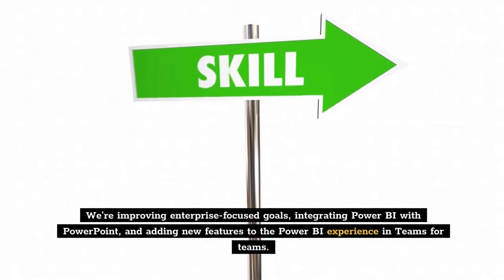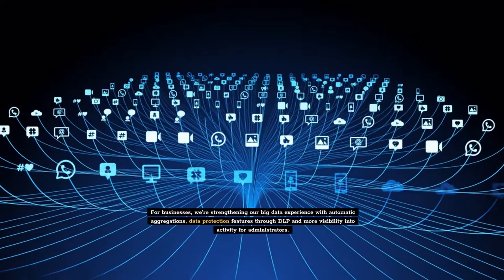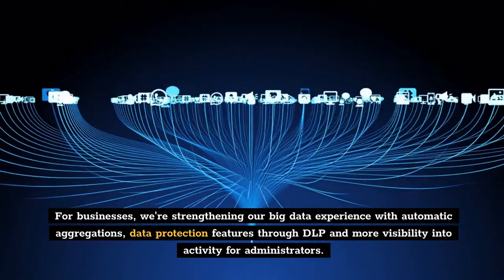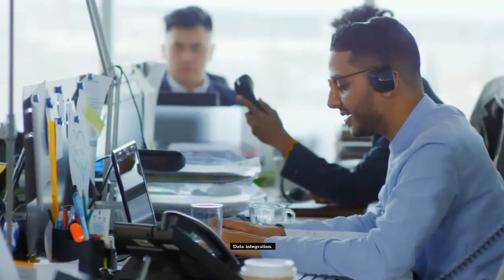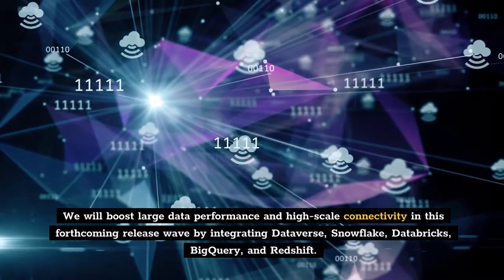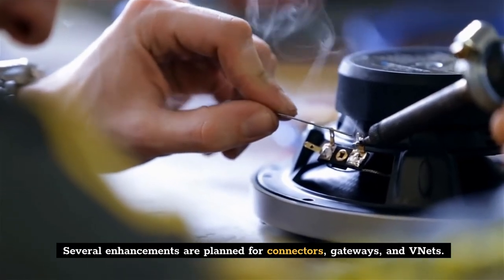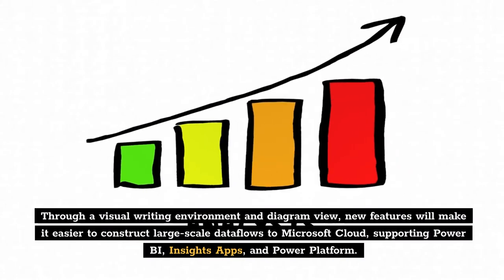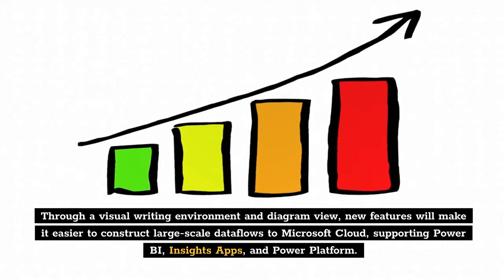Microsoft Roadmap 2022 - Power Platform - Wave 1 Release Plan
The Microsoft Power Platform release plan for 2022 release wave 1 describes new features for Power BI, Power Apps, Power Apps portals, Power Automate, Power Virtual Agents, and AI Builder, as well as Microsoft Power Platform capabilities for governance and administration, ISV experiences, and data integration, that will be available from April 2022 to September 2022.